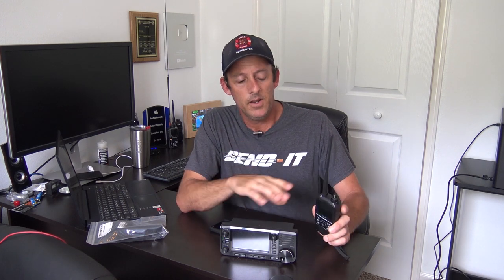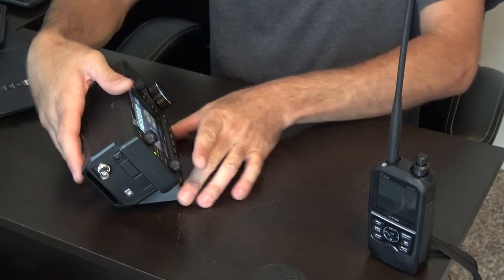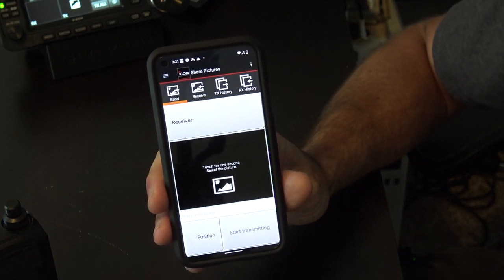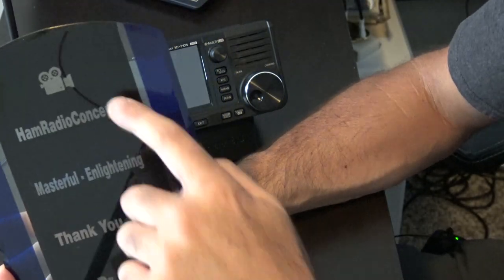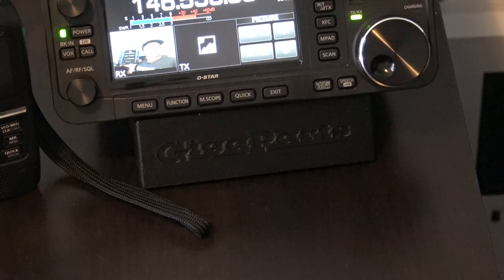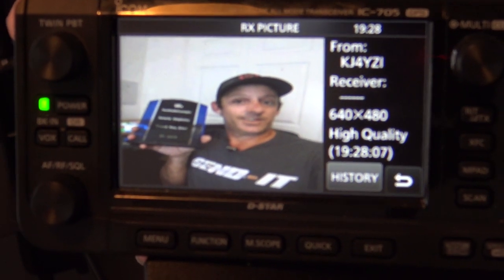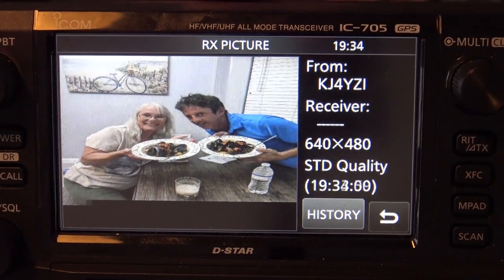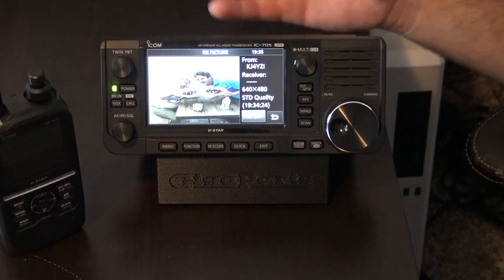ICOM ID-52 Picture Messaging Over DSTAR to IC-705, Sending And Receiving Photos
Check out this cool function called Picture Message on the latest Icom ID52 handheld. Bluetooth from your phone or tablet to the radio, you can use the Icom app to send and receive photos across the world on DSTAR while you are talking at the same time.
You can also listen on AM shortwave from WRMI Okeechobee every Sunday evening 8pm-9pm EST on 9.395MHz and 5.950MHz.
Want to be on the next podcast episode? Got something to talk about?